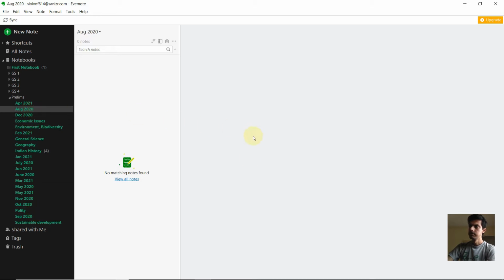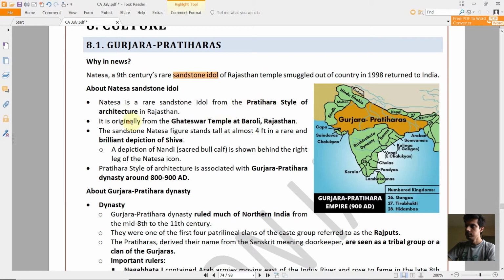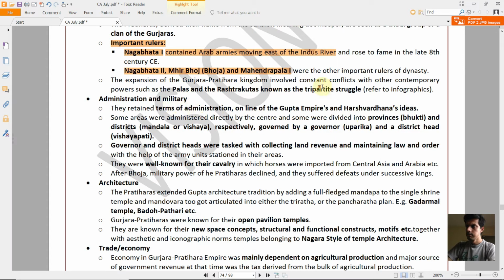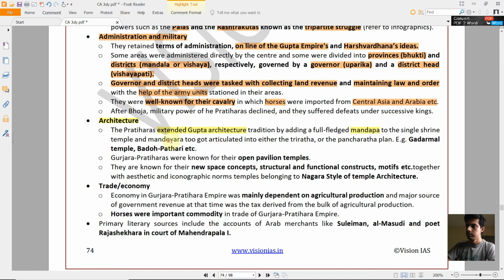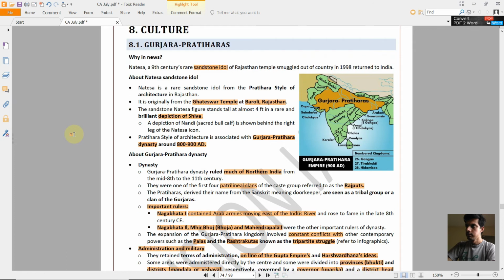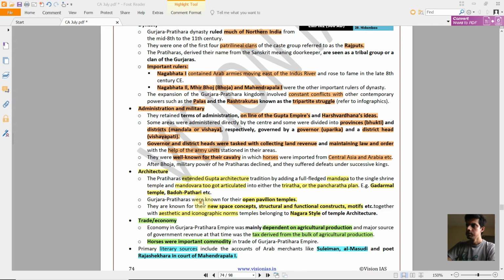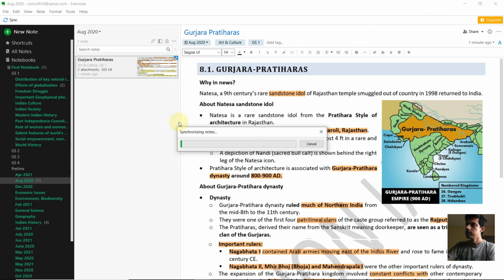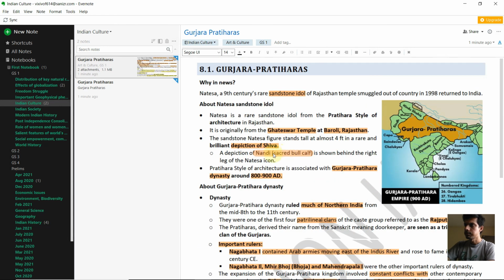How to Highlight notes for CSE | Using Annotate tool in Evernote | Make Highlighted note in FoxitPDF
📝In this video, We discussed about how to highlight your notes from the PDF using Focit PDF reader. We also saw about how to annotate the image using Annotate tool in Evernote.

If you appreciated this video, please give it a thumsup as it motivates me in creating such videos.
You can also share your views, queries etc in the comment section.

📚The Must Read Books for UPSC Prelims 2021 are -
Indian Polity by Laxmikant
Certificate Physical And Human Geography GC Leong
Geography NCERT Book Set Class 6-12
Oxford Student Atlas for India
Ancient History RS Sharma
Medieval History Satish Chandra
Modern Indian History by Spectrum
NCERT History Books Set of Class - 6 TO 12
Indian Economy Ramesh Singh
Indian Economy Sanjiv Verma
Environment by Shankar
Art and Culture by Nitin Singhania
Art and Culture NCERT class 11 Fine Arts
25 Years UPSC IAS/ IPS Prelims Topic-wise Solved Papers 1 & 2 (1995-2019)

Song: Alex Keeper - Can You Stay

⏳Timestamps:
0:00 - intro
0:21 - need your suggestions
0:37 - Foxit PDF Reader
0:55 - searching for topic
1:08 - selected topic
1:18 - highlighting
5:16 - changing color of highlight
7:30 - 150% zoom
7:38 - Screenshot to Evernote
8:57 - merging notes
10:00 - Internal Link
10:32 - Copying note
10:54 - Annotate in Evernote